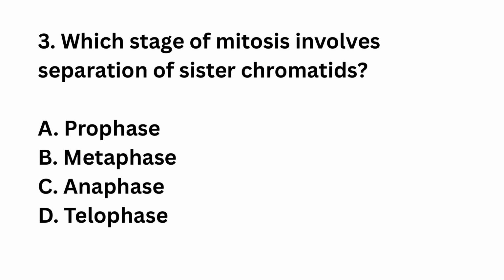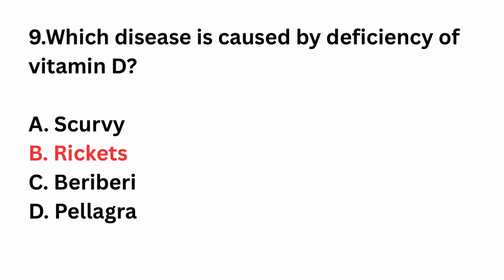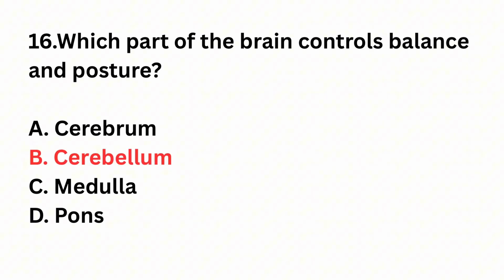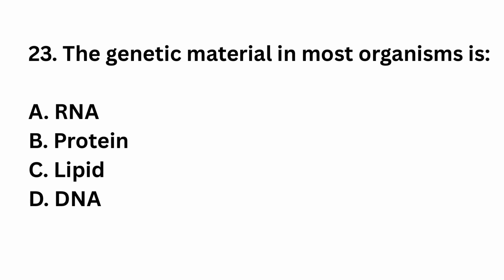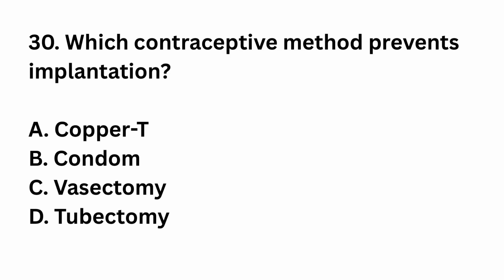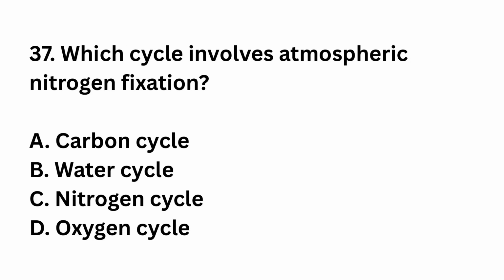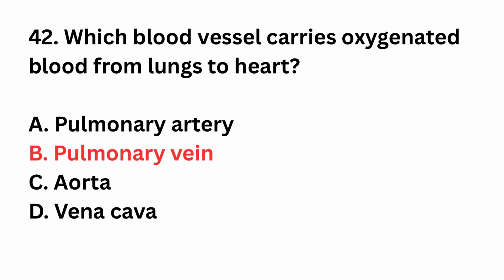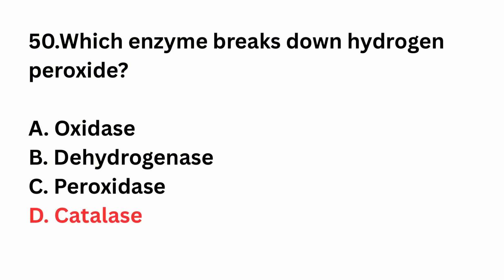Top 50 Biology NEET MCQS | Class 11 and 12 NCERT Based Questions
Are you preparing for NEET 2026?

Topics Covered:
 • Cell Biology
 • Human Physiology
 • Genetics & Molecular Biology
 • Ecology & Environment
 • Plant Physiology
 • Biotechnology
 • Human Health & Disease

✅ Standard NEET-level questions
✅ Concept-based learning
✅ Quick revision format

📌 Practice these MCQs and comment your score below!